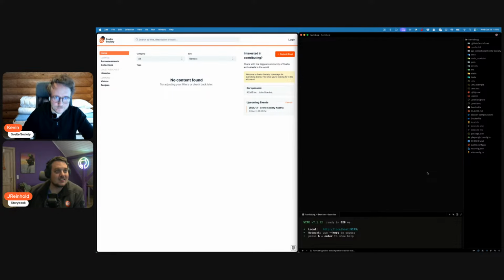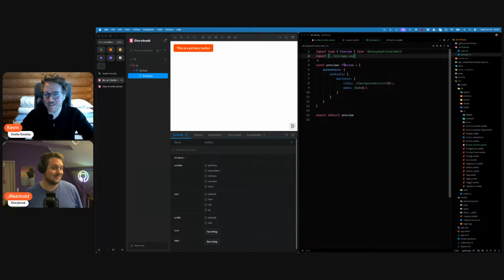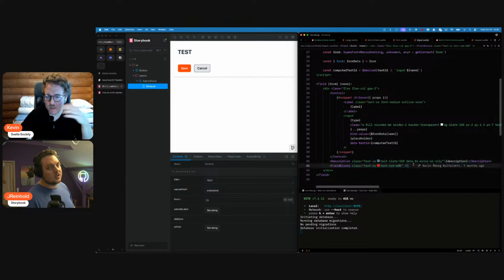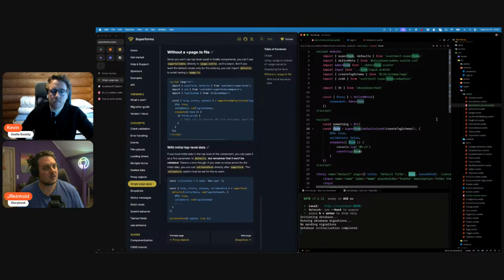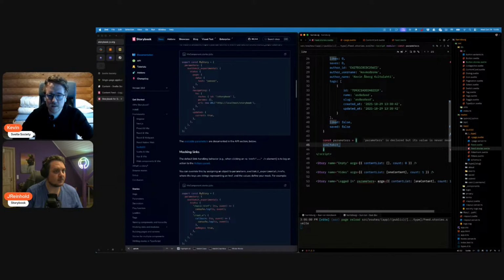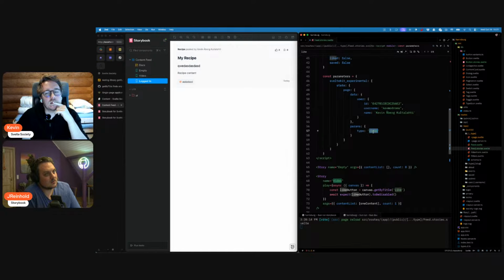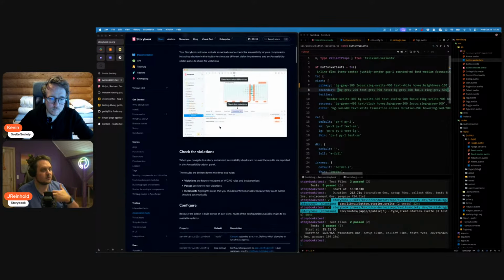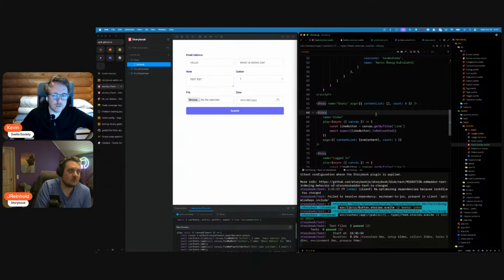Adding Storybook to Svelte Society with Jeppe Reinhold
We get some expert help from Jeppe to integrate Storybook into the new Svelte Society website.